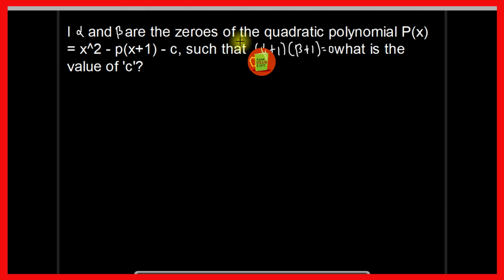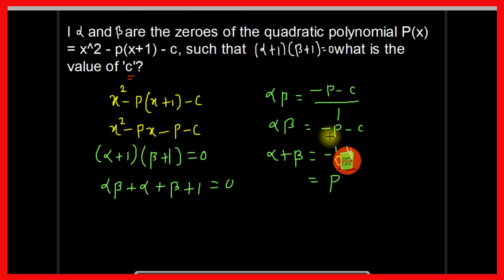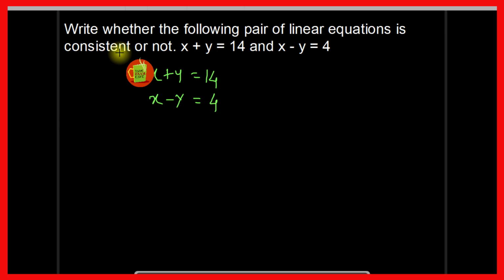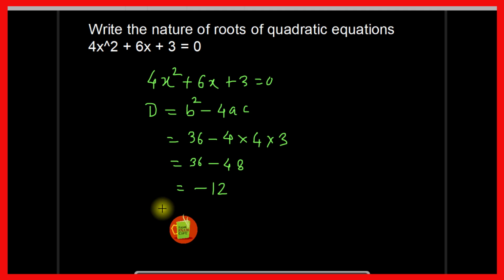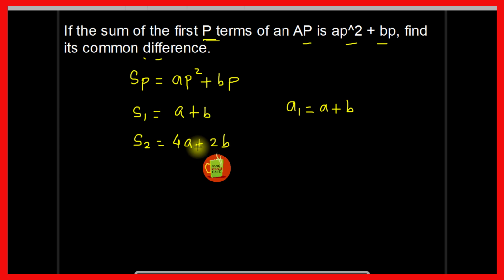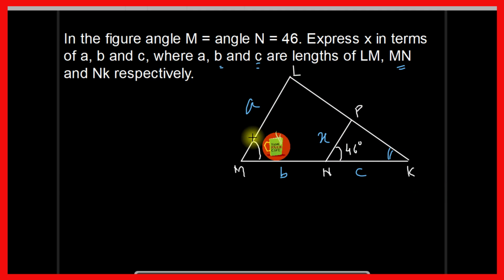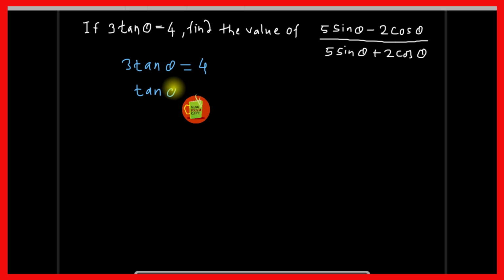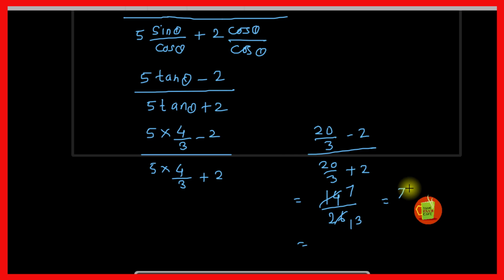Revision of One mark questions || Part 01 || one mark questions class 10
One mark questions revision || Part 01 || one mark questions class 10

In this video I have discussed one mark questions revision. The one mark questions are selected from
different topics of class 10 maths cbse. This quick revision of class 10 maths will help the students
to revise one mark questions. one mark questions class 10
Lets revise one mark questions

Suggested videos
Suggested video and Study material

bankexamcafe